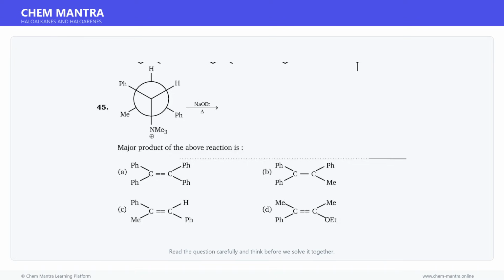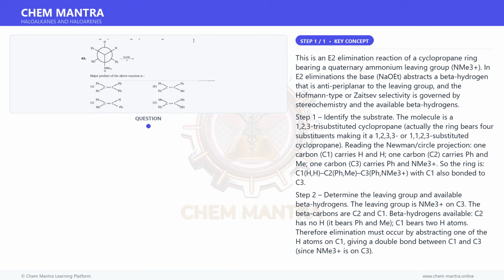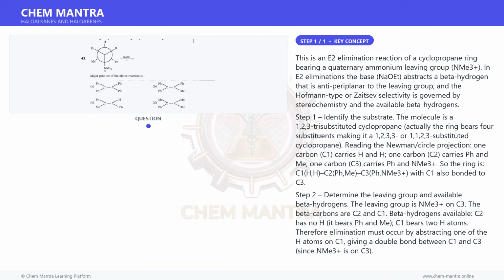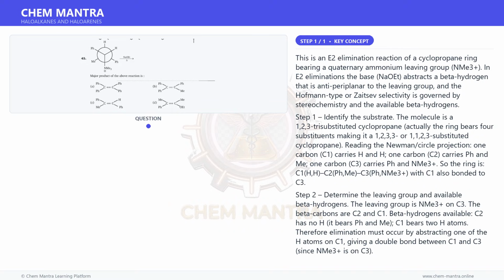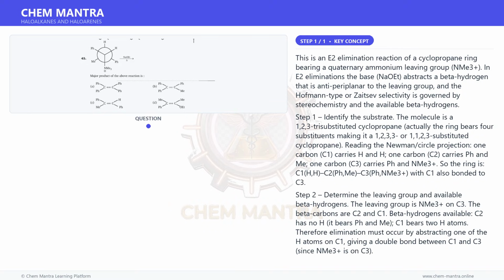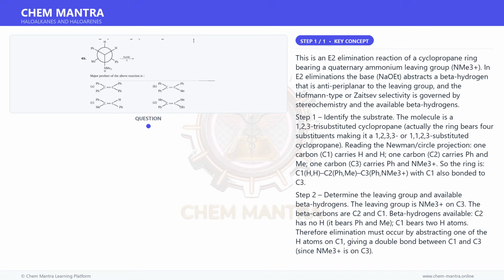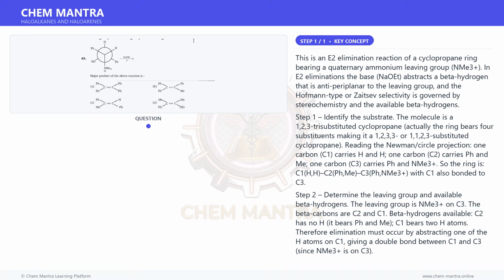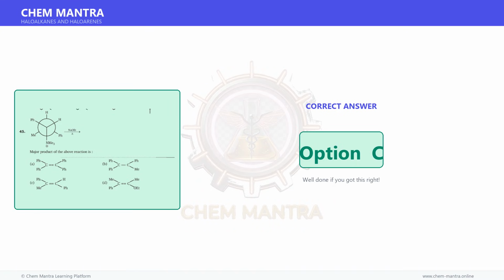Haloalkanes & Haloarenes | JEE & NEET Chemistry | Chem Mantra